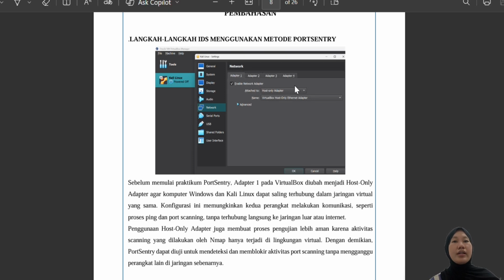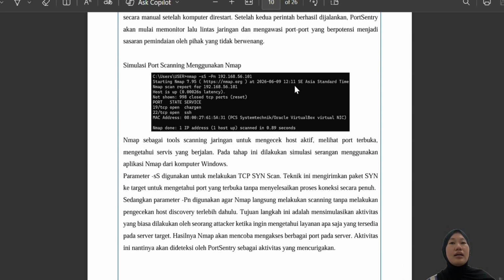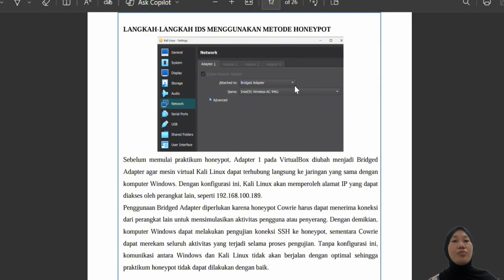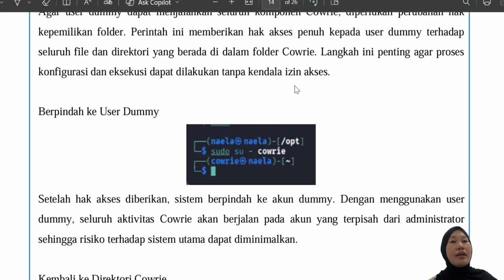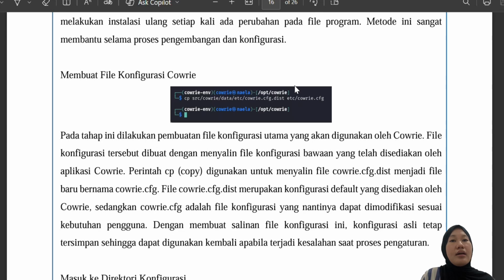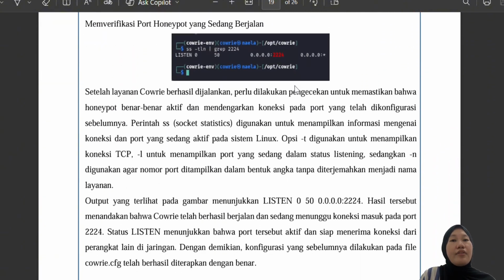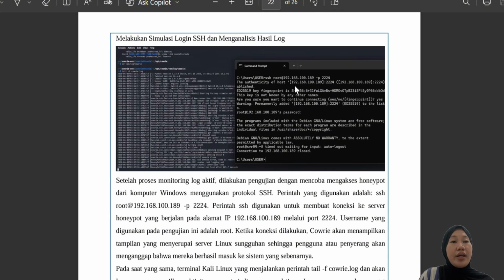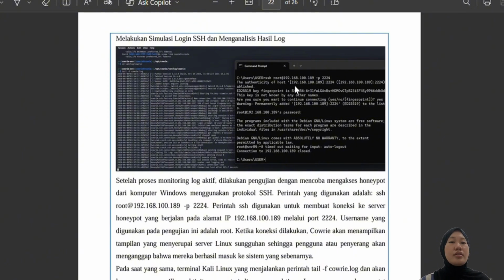202432051_Nailah Amorita Syaqra_Prak3_B_KJ